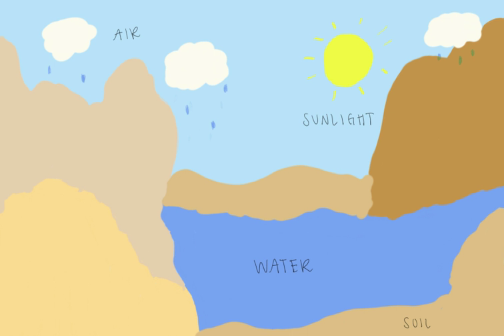Abiotic | Wikipedia audio article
00:01:07 Examples
00:03:38 See also

- Socrates

SUMMARY
In biology and ecology, abiotic components or abiotic factors are non-living chemical and physical parts of the environment that affect living organisms and the functioning of ecosystems. Abiotic factors and the phenomena associated with them underpin all biology.
Abiotic components include physical conditions and non-living resources that affect living organisms in terms of growth, maintenance, and reproduction.  Resources are distinguished as substances or objects in the environment required by one organism and consumed or otherwise made unavailable for use by other organisms.

Component degradation of a substance occurs by chemical or physical processes, e.g. hydrolysis.  All non-living components of an ecosystem, such as atmospheric conditions and water resources, are called abiotic components.